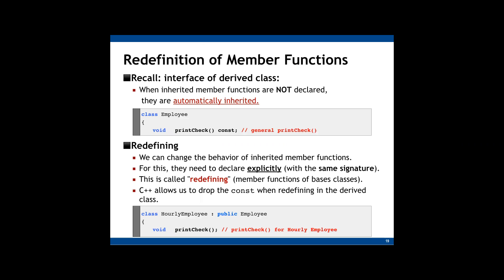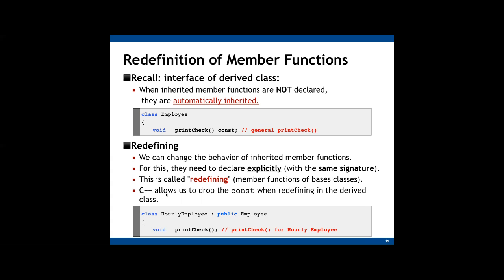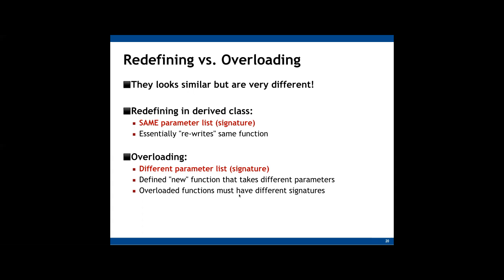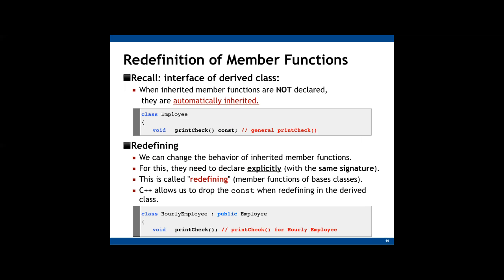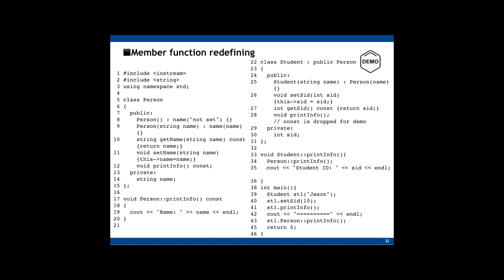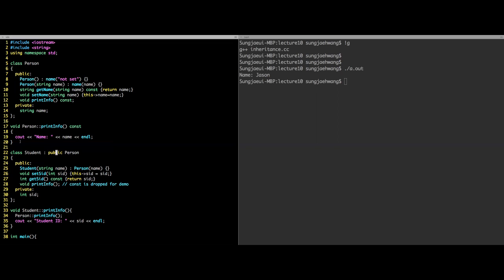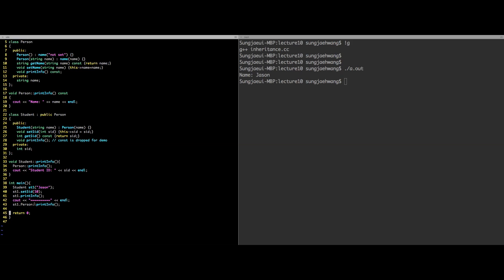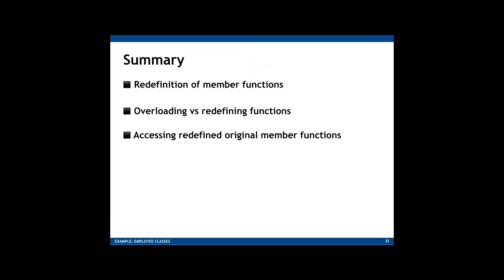[공개형온라인강좌] Computer Programming for Engineers_SKKU_9_3 Inheritance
9강  Inheritance, 함께 배워 보아요👏